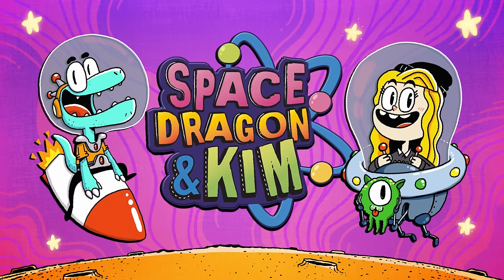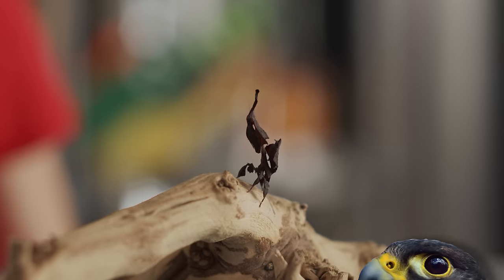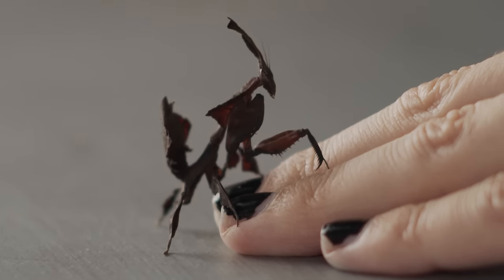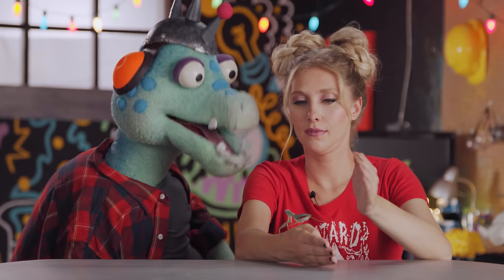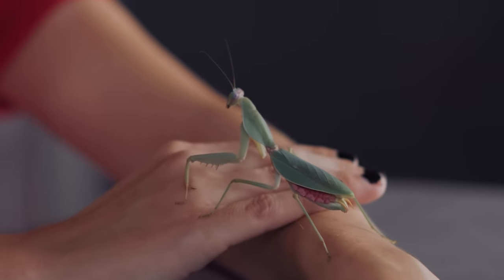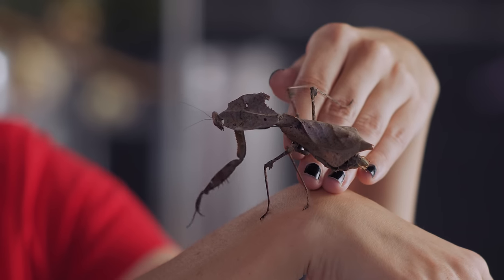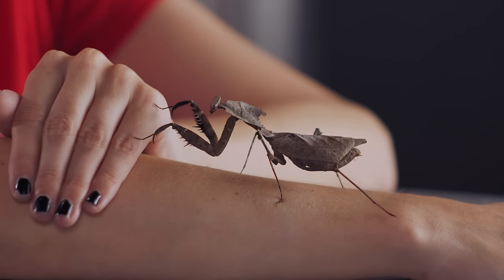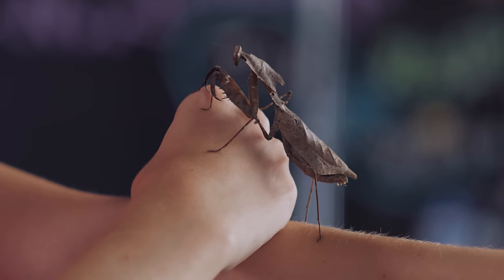Praying Mantises! - Educational Video For Kids! | Space Dragon & Kim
Space Dragon and Kim take a look at some beautiful praying mantises after Space Dragon finds one in the garden and thinks it’s an alien.